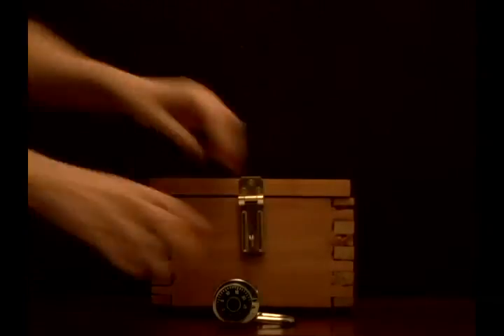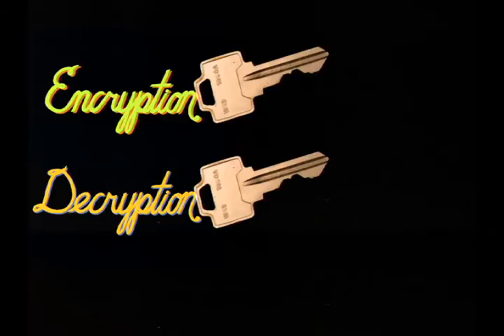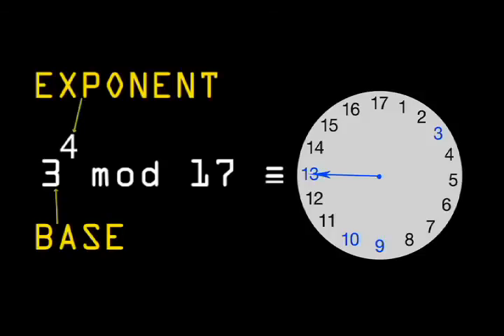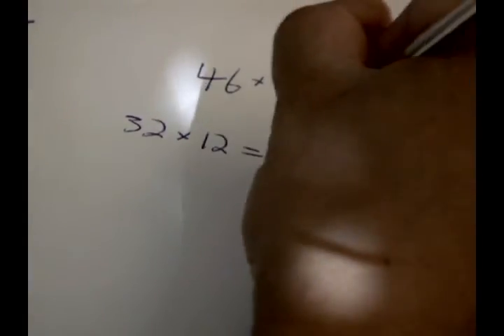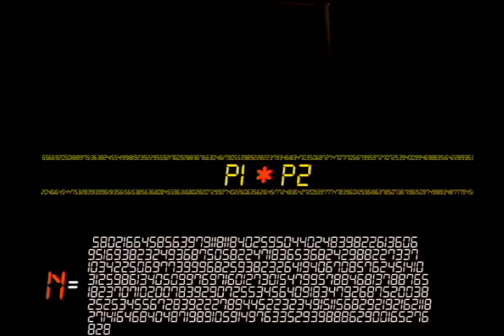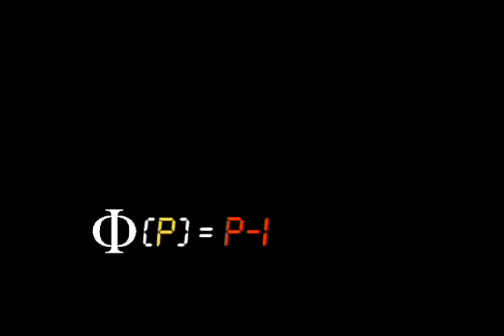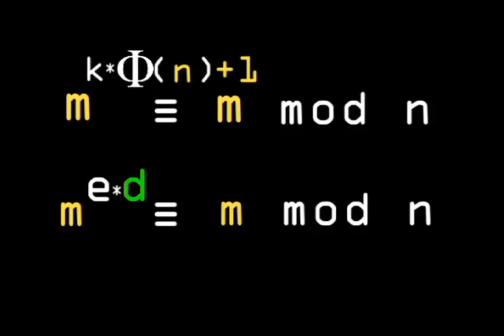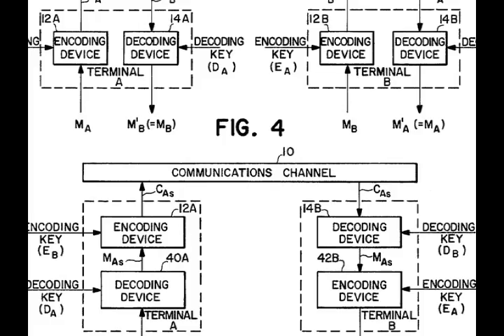Public Key Cryptography: RSA Algorithm